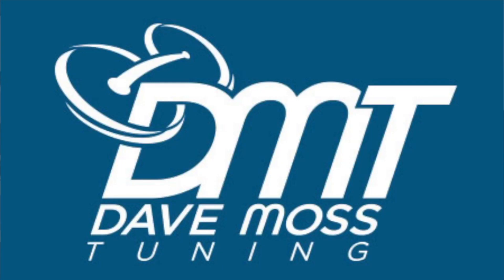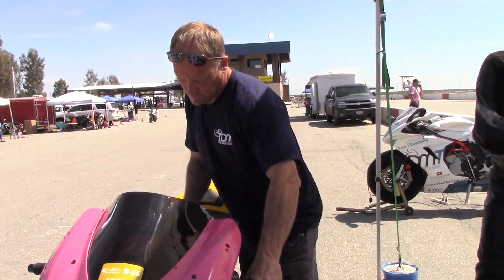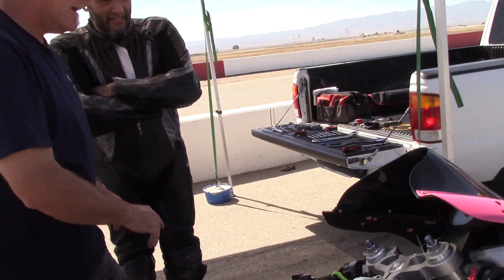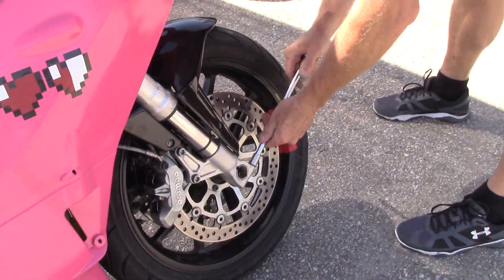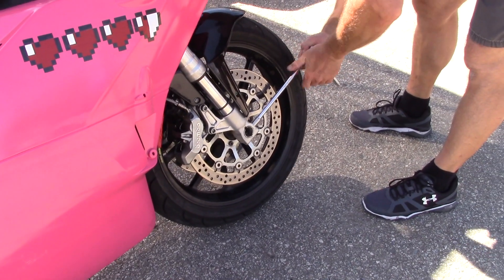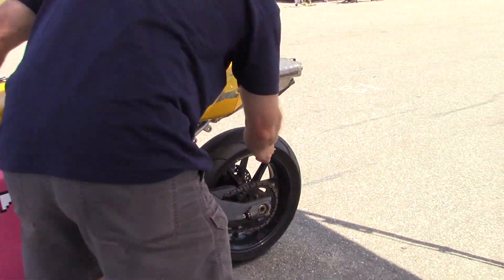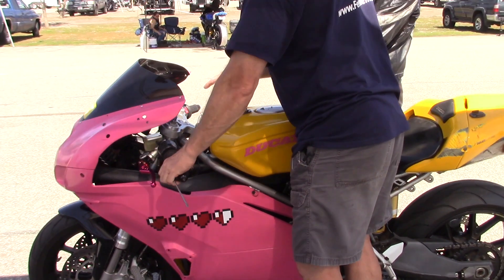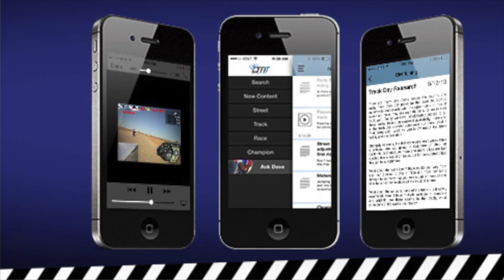2 Clicks Out: Motorcycle High Side Crash Protocols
A gentleman came to Dave after his Ducati 999 stepped out disconcertingly in a very high speed sweeper at Buttonwillow Raceway.  Come to find out he'd high sided his pretty-in-pink 999 the trackday before.  Dave initiated a set of crash protocols on the wounded Duc before diagnosing and treating anything else.